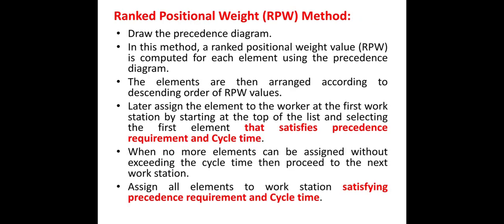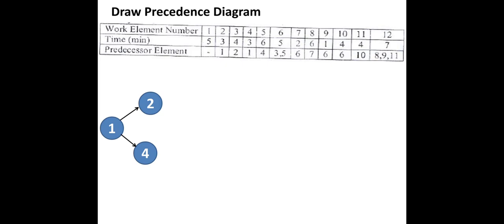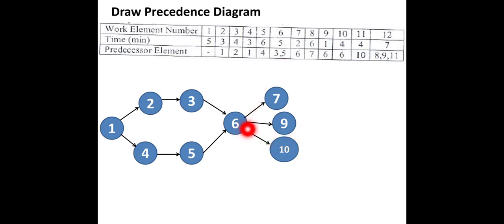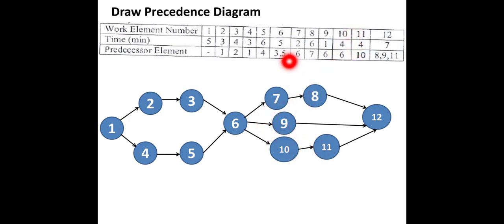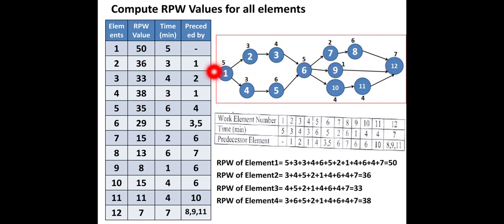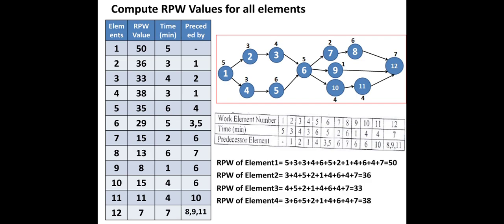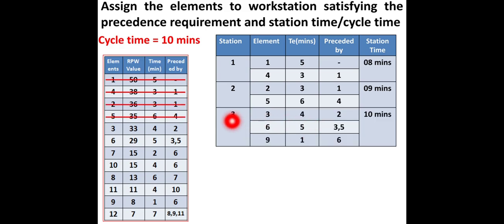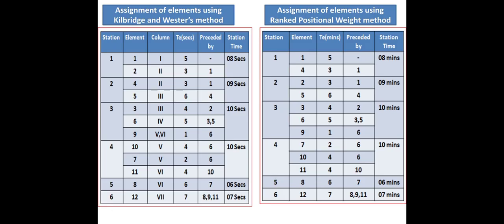CIM Module 3 Line Balancing Lecture 4